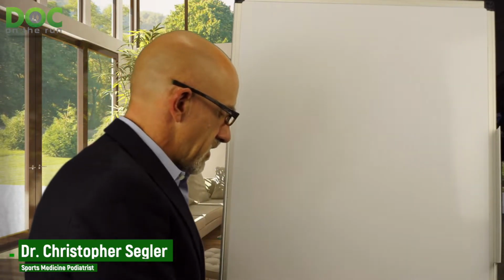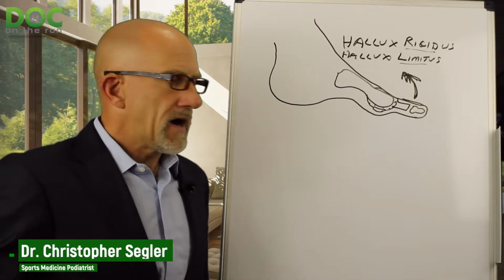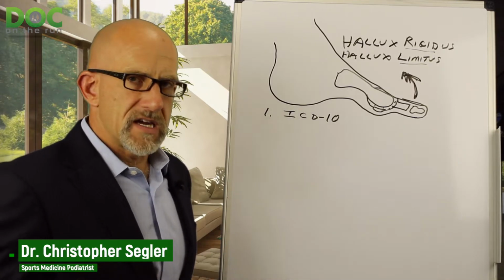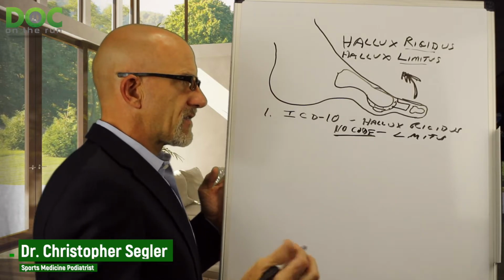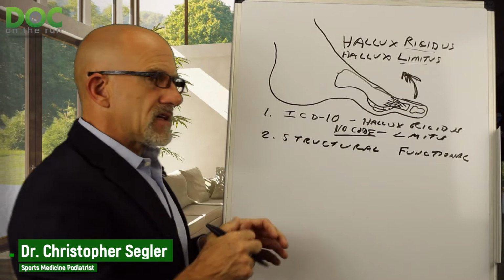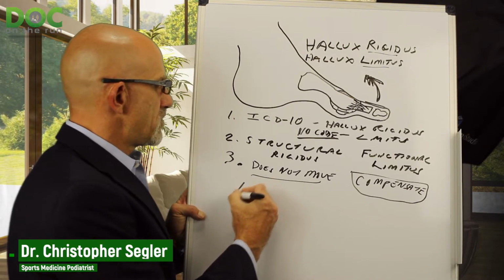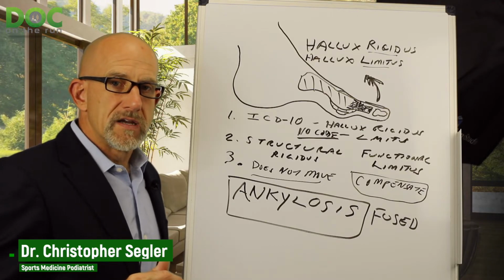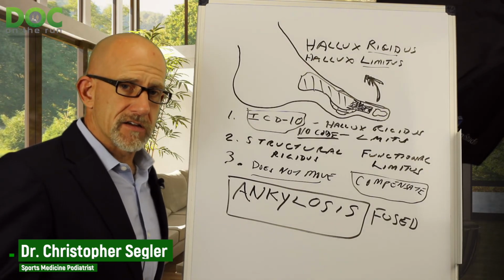Hallux Rigidus vs Hallux Limitus what is the difference?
If you get pain and swelling and discomfort particularly in and around the big toe joint, you may have a condition called hallux limitus or hallux rigidus.

Hallux limitus and hallux rigidus are both conditions that affect the big toe joint. It causes pain right where your big toe attaches to your foot.

Many runners with this condition don’t even understand the difference between hallux limitus and hallux rigidus.

There are really a few things that define the difference between these two conditions.

Understanding the differences may help you get clarity after a doctor visit.

Today on the Doc On The Run Podcast, we’re talking about hallux rigidus versus hallux limitus. What’s the difference?